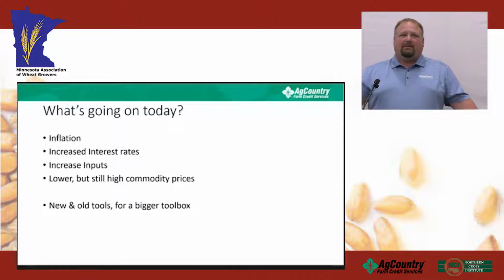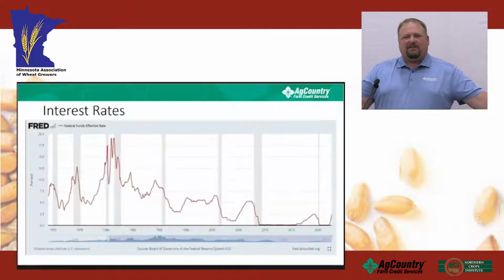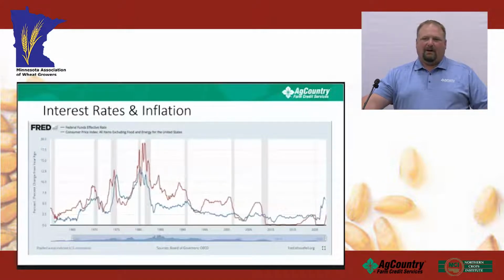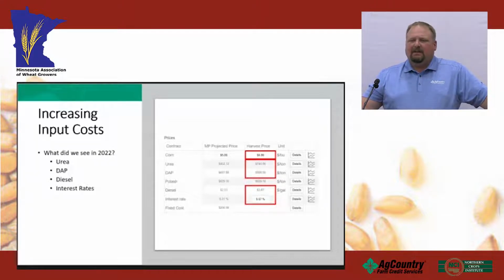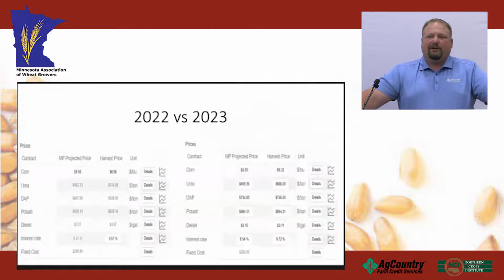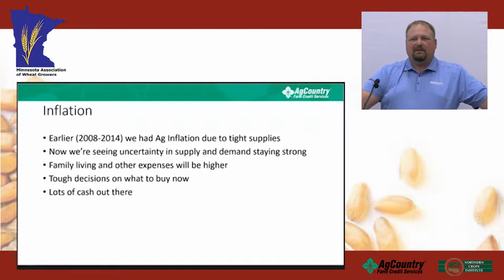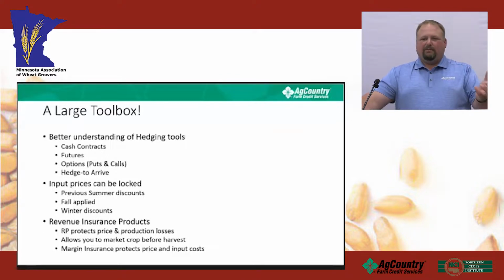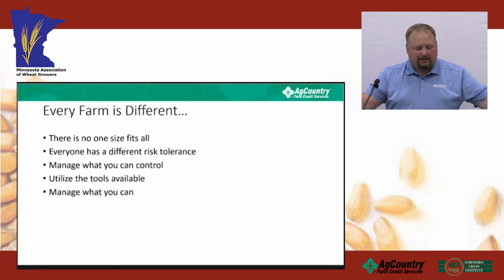2022 MAWG Marketing Seminar - Rob Fronning